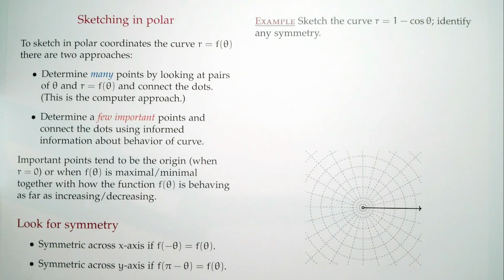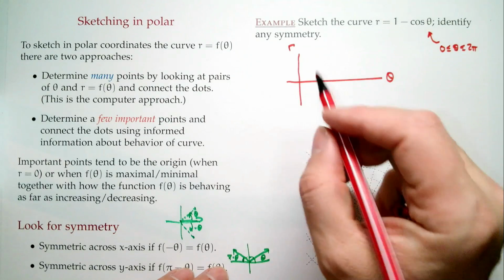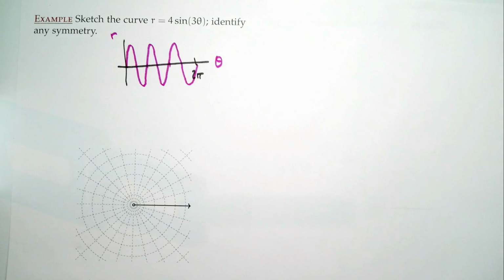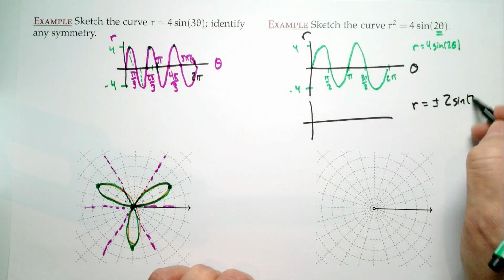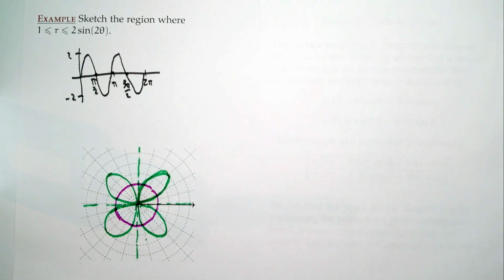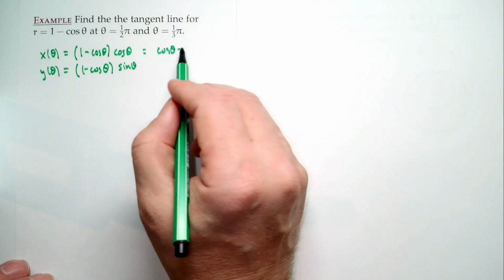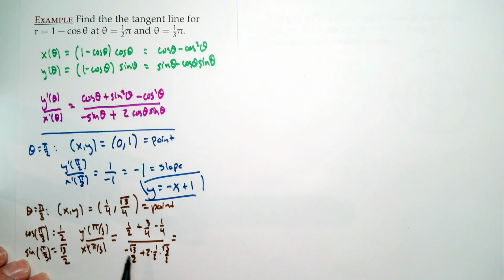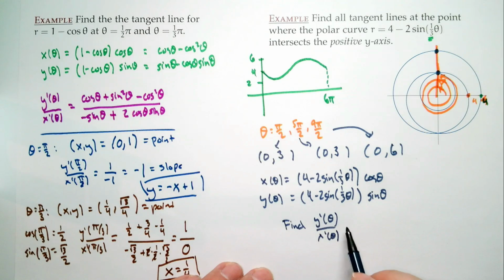Calculus 2, Session 20 -- Plotting polar curves; tangents to polar curves